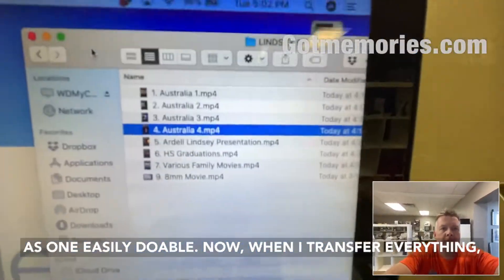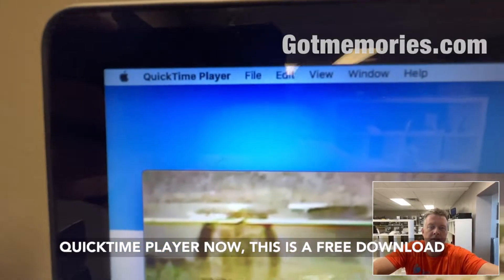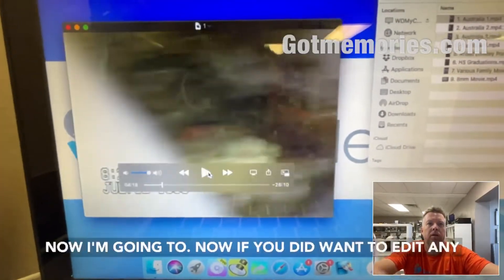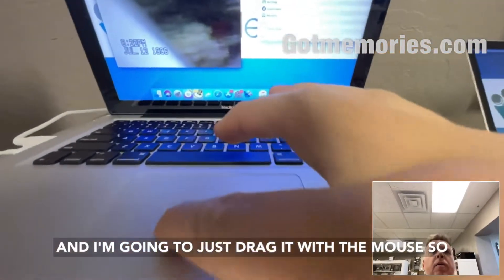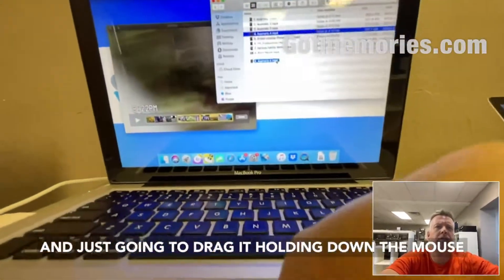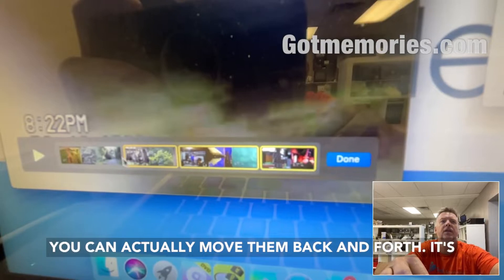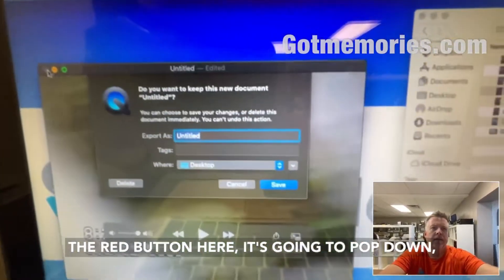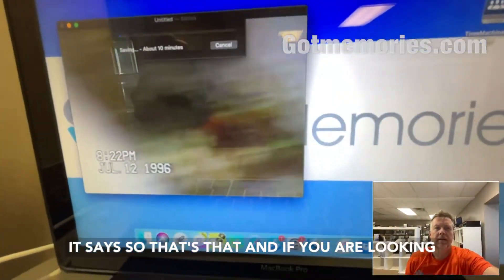How to Combine Digitized VHS & Camcorder Tape Files with QuickTime Player by Got Memories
How to Combine Video Tape Files with QuickTime Player.